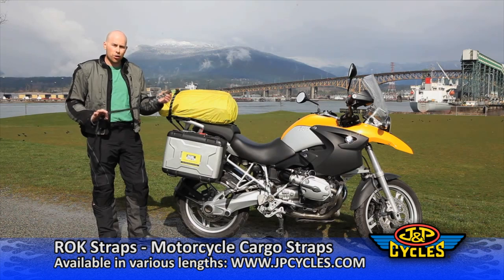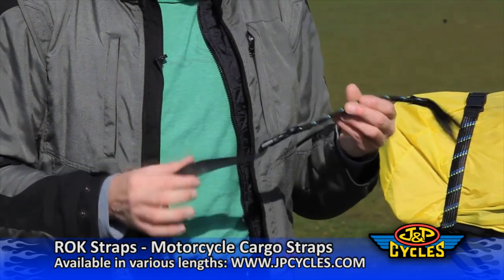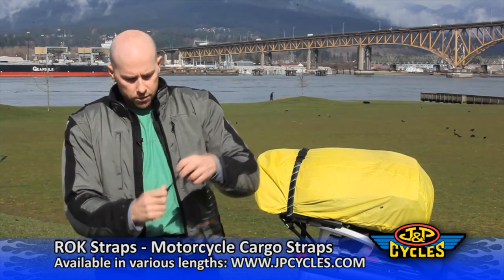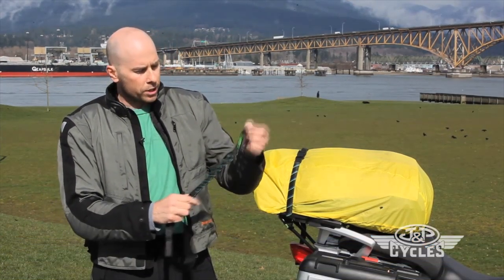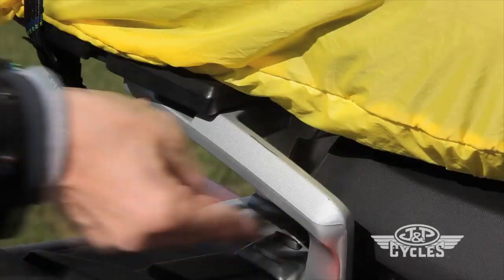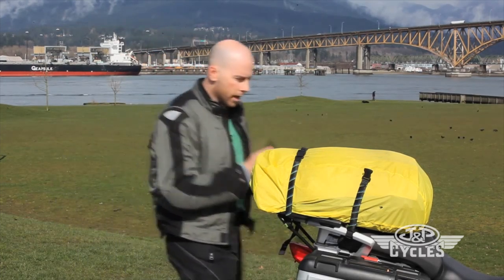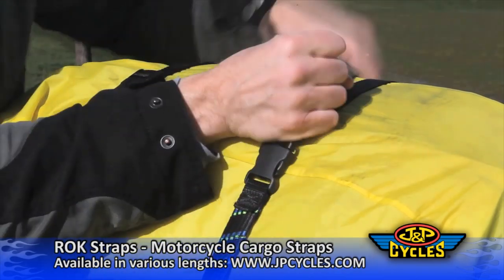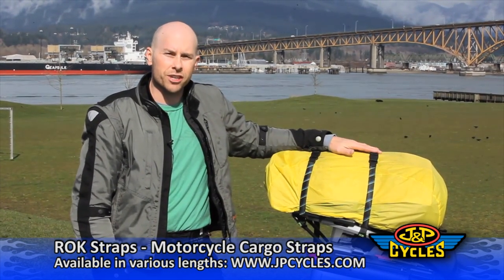ROK Straps Adjustable Motorcycle Luggage Stretch Strap • Available from J&P Cycles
A new and easy way to strap down your motorcycle luggage. ROK straps use webbing loops eliminating metal that can scratch finishes. The length adjustment allows you to size the strap for the load you are hauling and keeps it under tension for safe transport. These straps are rated for up to 100 lbs.

Available in different lengths and colors from J&P Cycles: